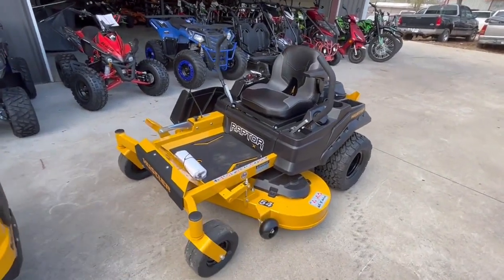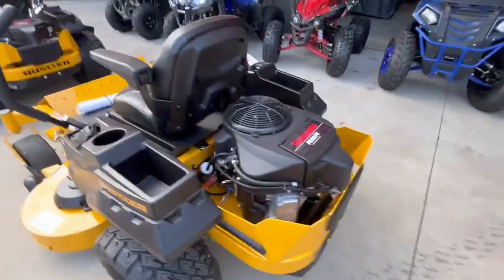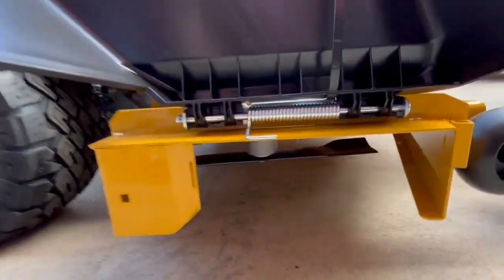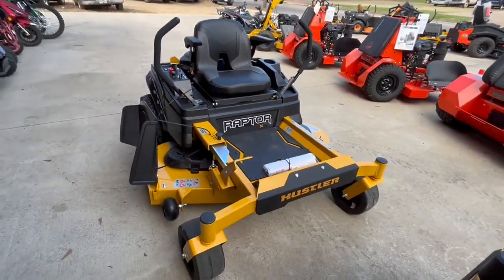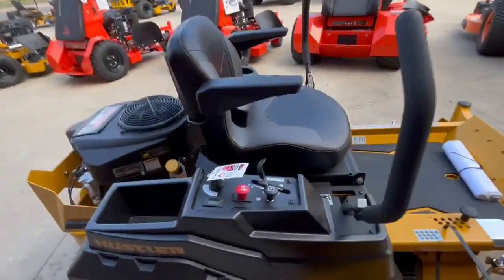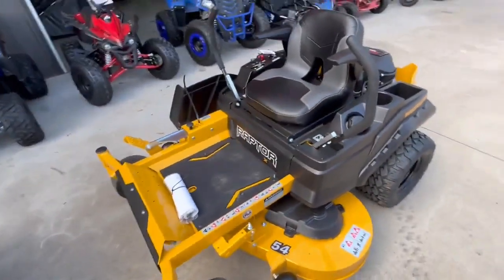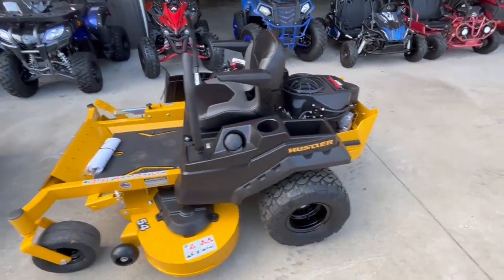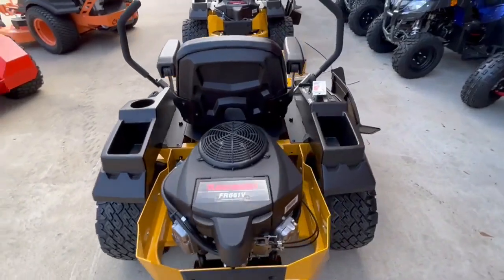2023 HUSTLER RAPTOR X 54 For Sale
No credit rent to own available!  Or $99 a month $0 down wac!

2023 Hustler Raptor X 54”  Payments listed in the pictures also finance 0% for 48 for much lower payments with good credit! Tough new welded decks, frames, big bite tires, rear engine guard, armrest seat, kawasaki twins, 3 year warranty!! This thing is an amazing value this year!! Add a few hundred and get the XL with flex forks, higher back seat and a lot more mower too! Zero turn ZTR lawn mower

Extend your warranty on engine and mower through hustler for an extra $300 to 5 years!!

0% for 48 months $99 a month with prime credit (they like 680 and up)

I have a couple of lower credit financing options they will consider over 550 and over 600.

No credit check financing will be around $237 a month lease to own for 36 payments. 1st payment paid upfront with a $250 security deposit. (This payment includes tax) Lease is only good for Texas Oklahoma missiouri and Kansas residents right now. Down payment must be paid with a credit card.

Or we have snap finance available up to $5k no credit as well.

All payments and prices are before tax.

Also have 42” in stock as well for $3999

623 N Main
text for applications!

Bad boy gravely Scag Worldlawn Spartan grasshopper exmark toro cub cadet husqvarna snapper simplicity Ferris John Deere kubota badboy zero turn lawn mower